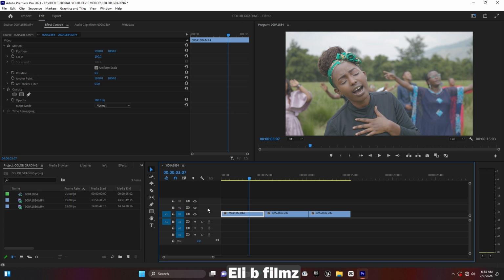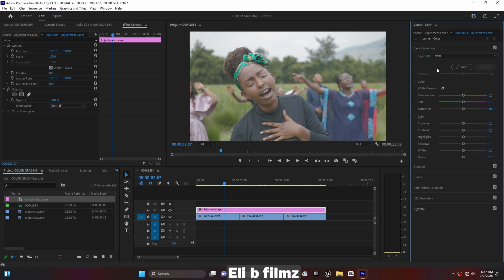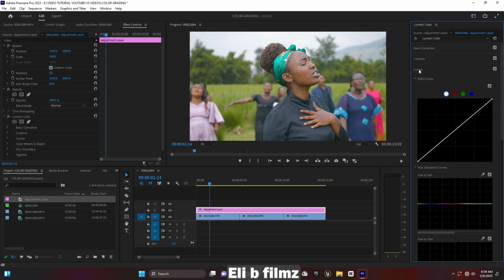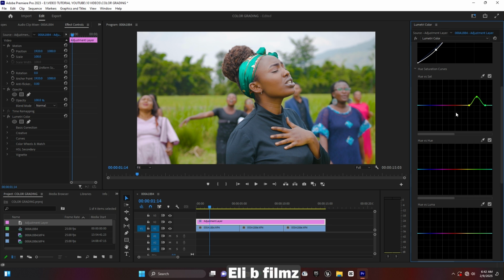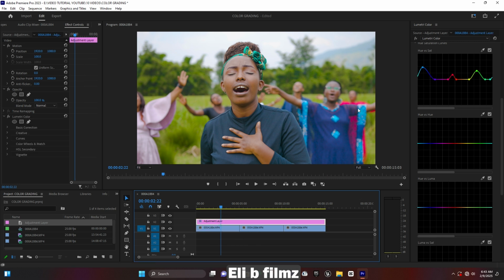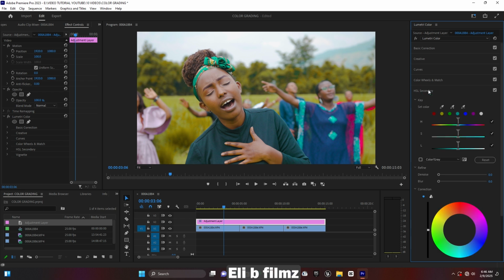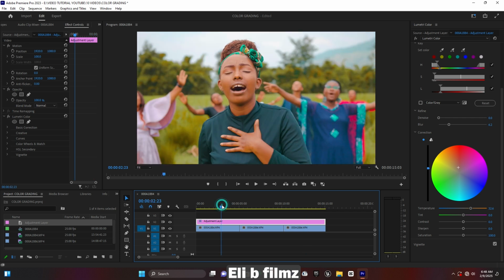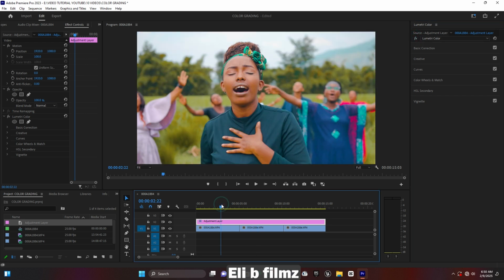HOW TO COLOR GRADING IN PREMIER PRO CC II PREMIER PRO TUTORIAL